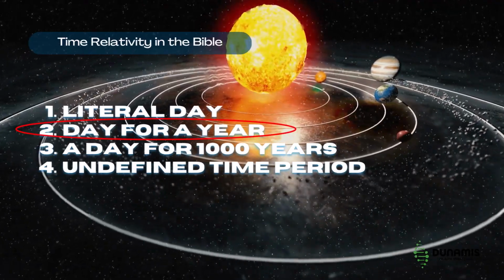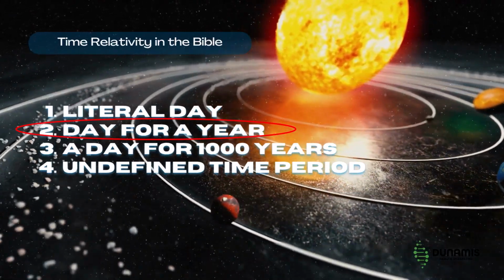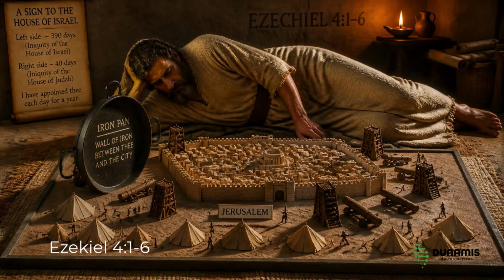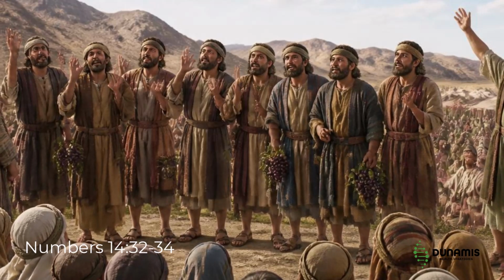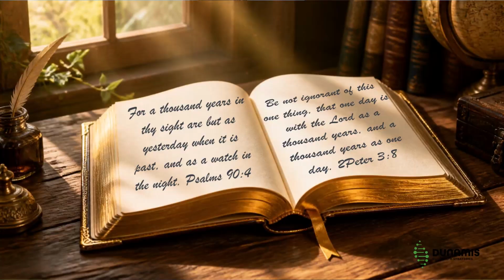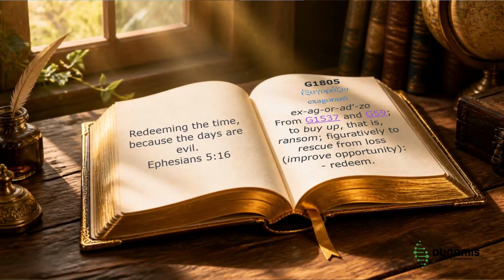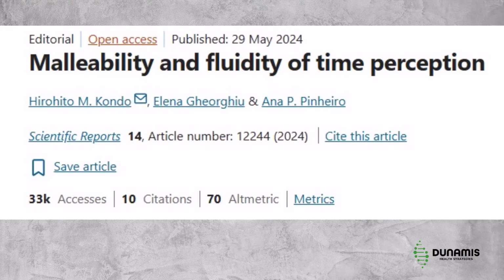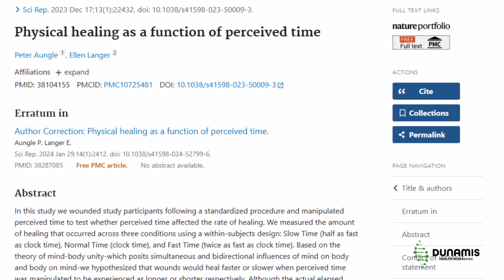Einstein’s Physics Were in Genesis All Along—Here’s What It Means for Your Health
You don't have to shut off your brain to believe in the Bible. The principles of science were first written in the scriptures.